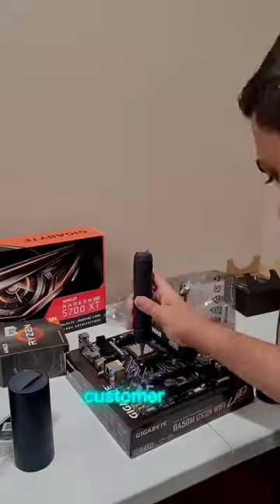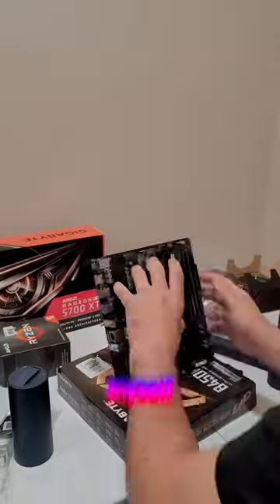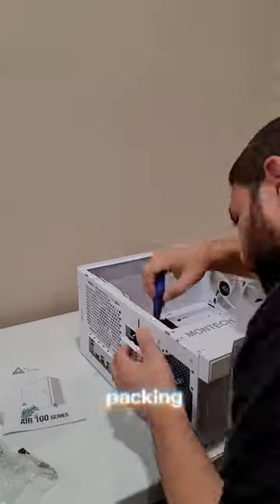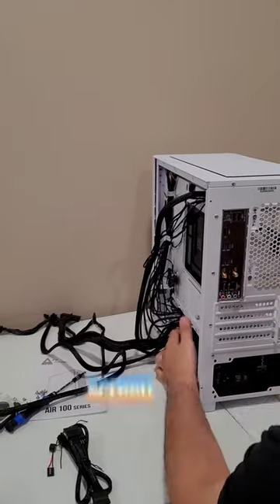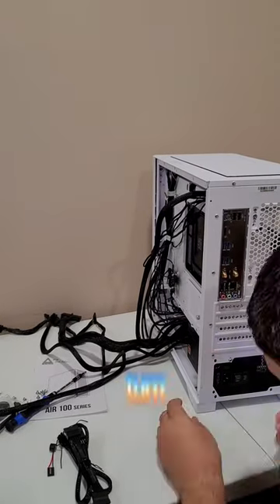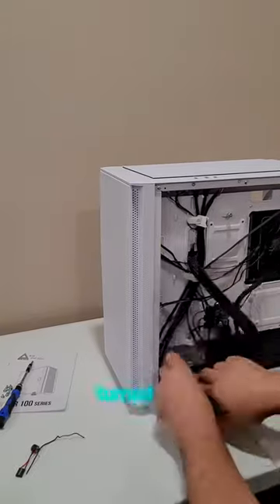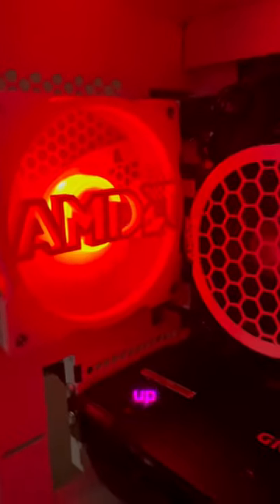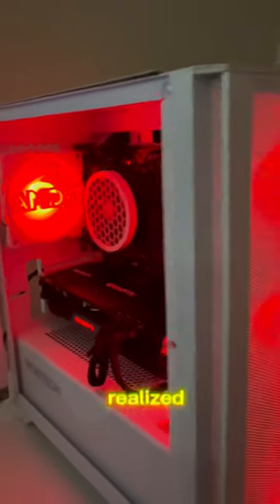Tusker support is there for you.